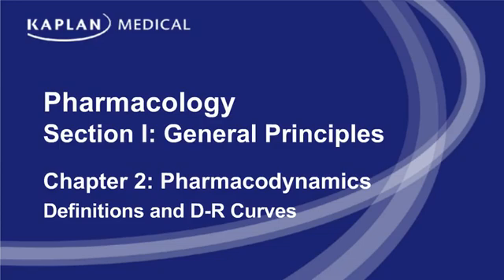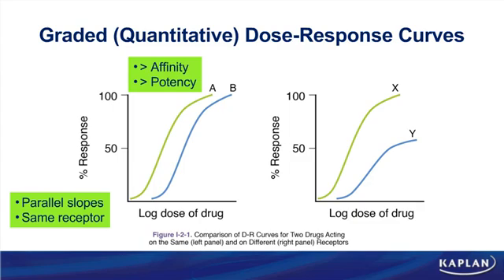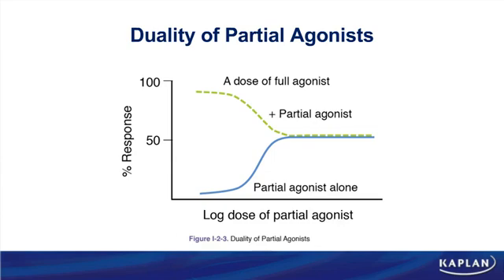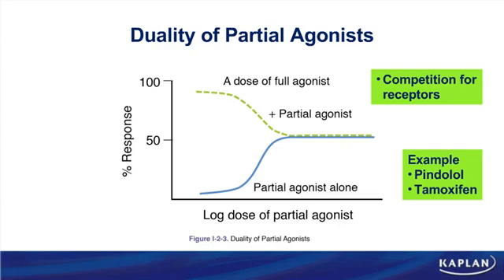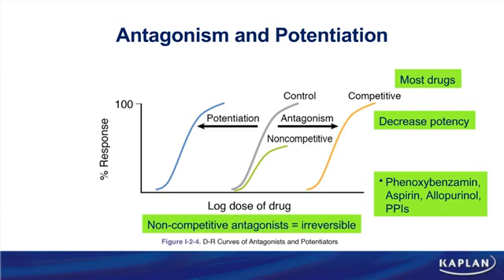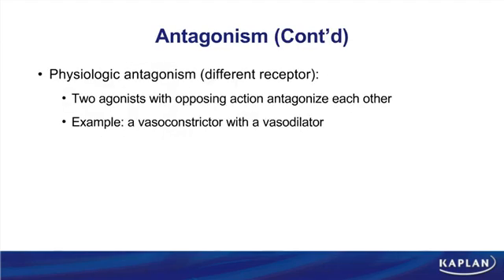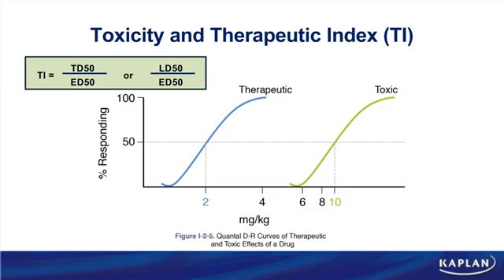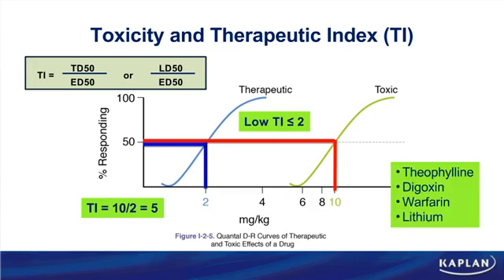chapter 6 kaplaan